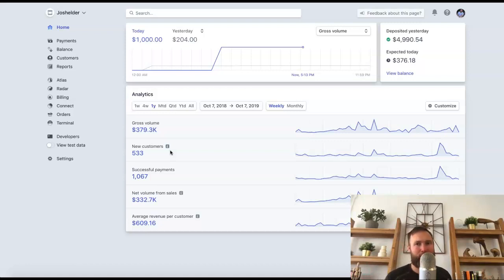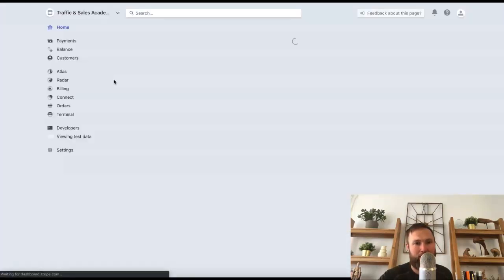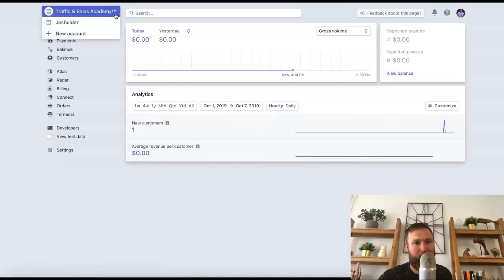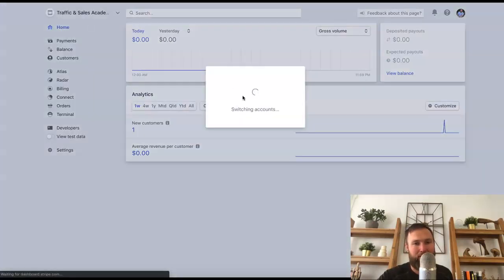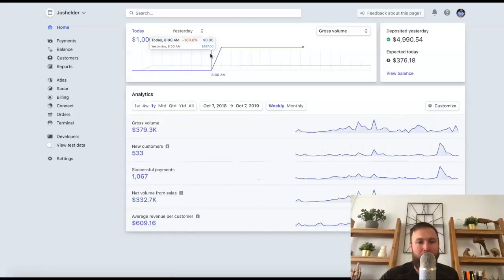Copy and Paste to Affiliate Marketing Success on You Tube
Affiliate Marketing Success. Find a mentor who has been successful and who is willing to teach you. Follow everything they say.  Josh Elder has been a great mentor and in this video he talks about how to Copy and Paste your way to success.